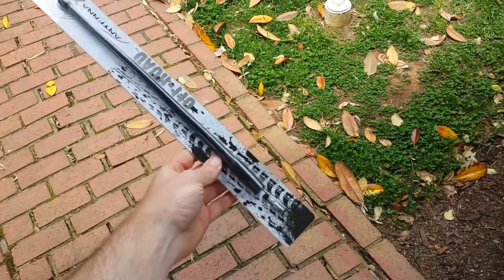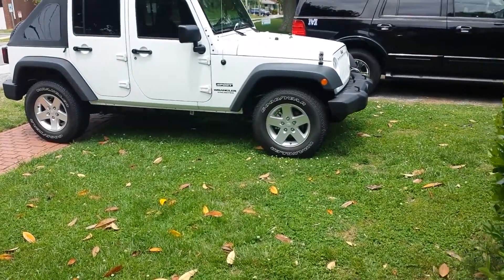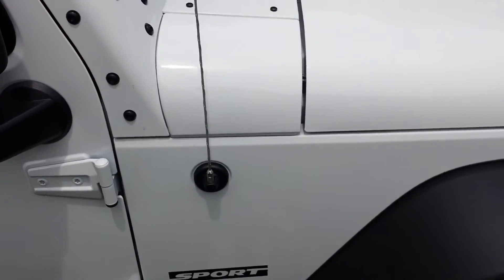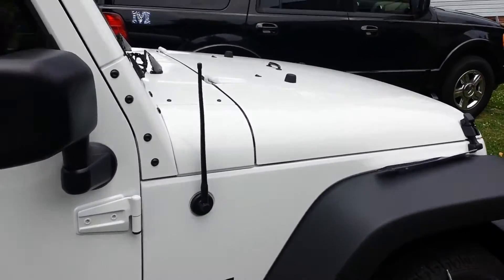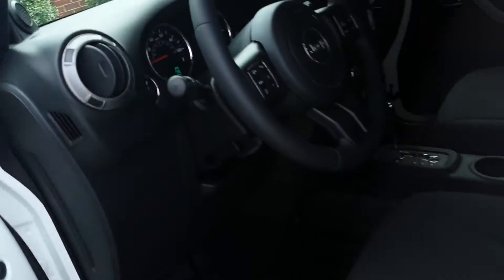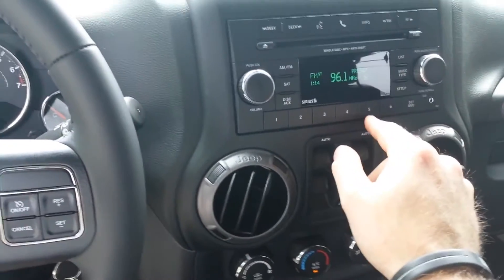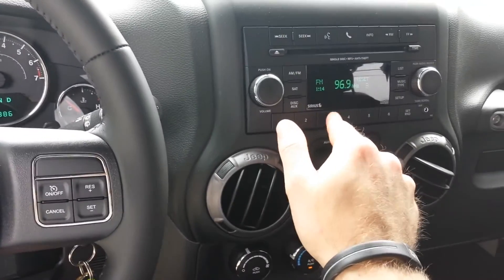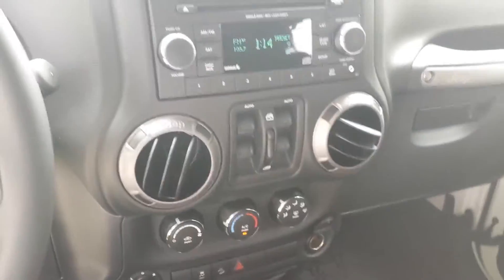Jeep Wrangler AntennaX, 13 inch Offroad Stubby Antenna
Decided to switch my factory antenna for a short and stubby antenna. Ended up going with the AntennaX 13 inch offroad antenna. It's flexible and short yet still gets good reception. Great for offroaders (I just got my wheels/tires but not in the vid). You can find them online anywhere for around $17.